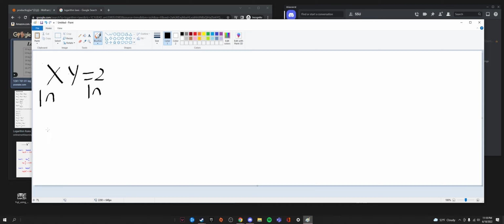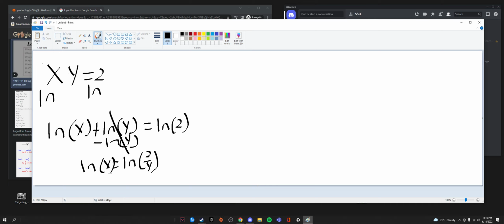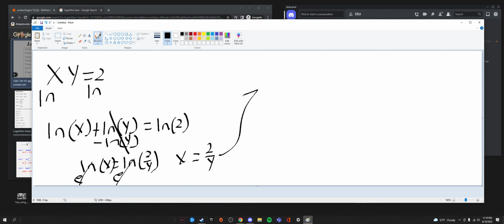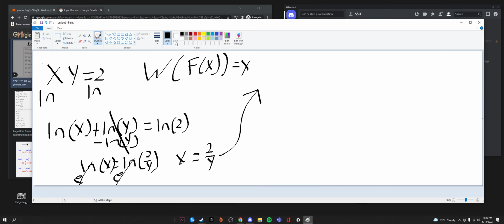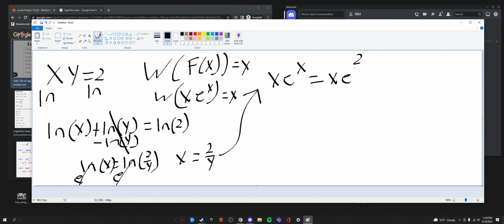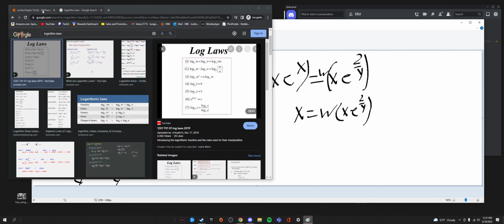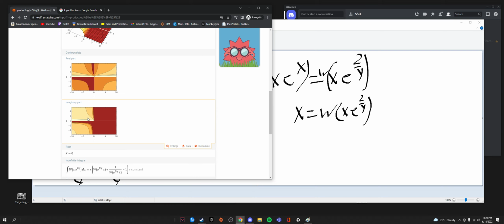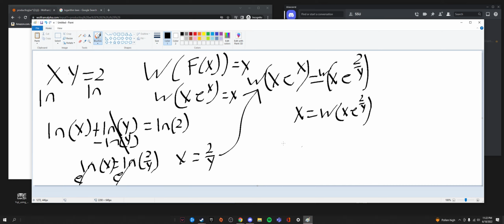the worst math video of all time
my worst video ever